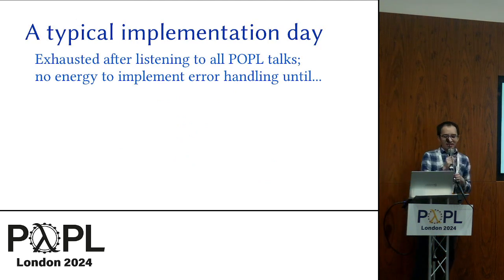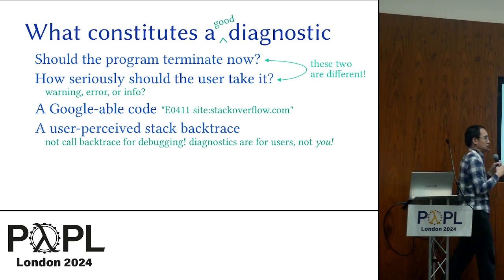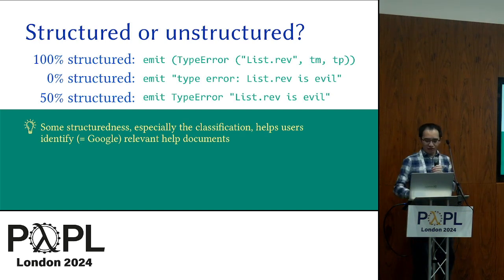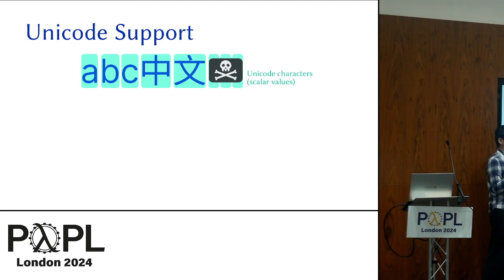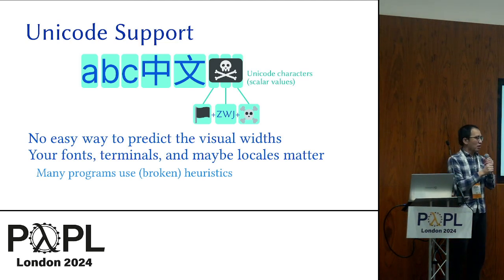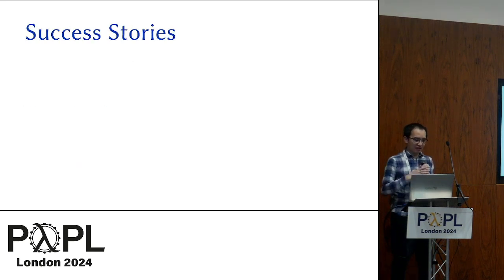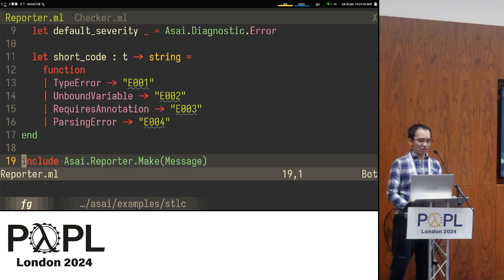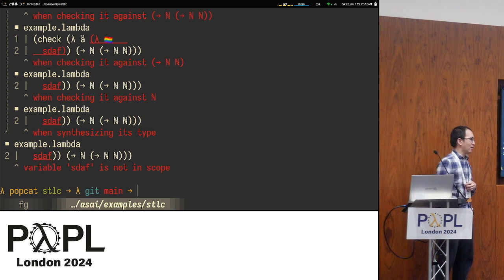[WITS'24] asai: a Library for Compiler Diagnostics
Kuen-Bang Hou (Favonia), Reed Mullanix

We have been developing reusable components for constructing proof assistants. Our latest tool is asai, an OCaml library that aims to help proof assistant implementers provide good error messages to end users.